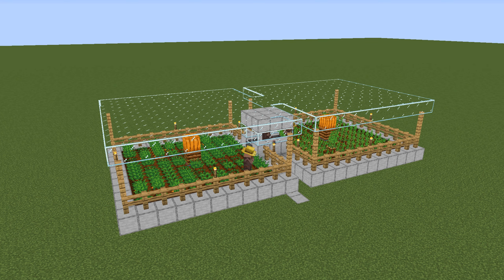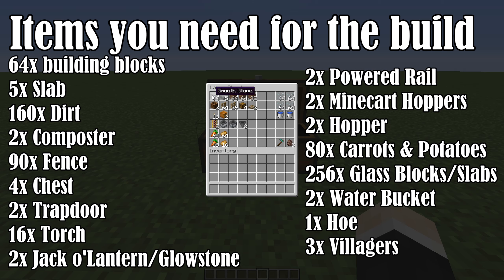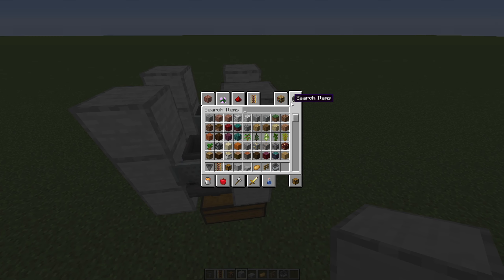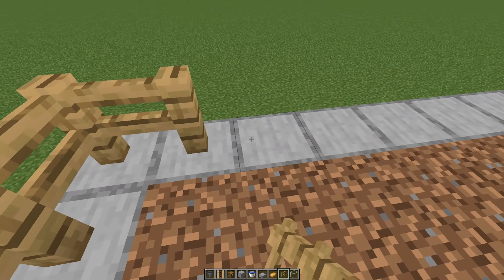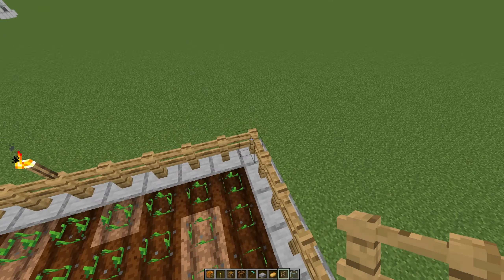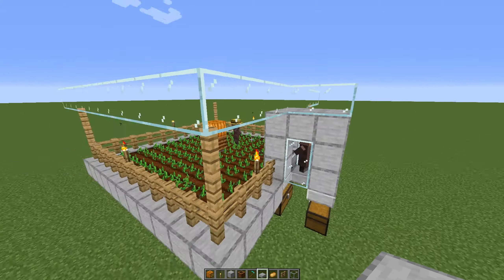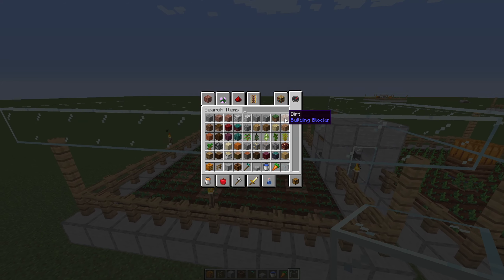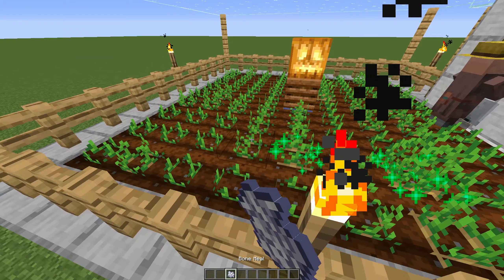Fully AUTOMATIC Carrot & Potato Farm - Minecraft 1.21+ Tutorial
In this tutorial I will show you how to build a Fully Automatic Carrot & Potato Farm for Minecraft Java Edition. This farm is great for early game food, the build itself is super simple and easy to build.

0:00 Intro
0:13 How it works
1:06 Items you need for the build
1:55 Tutorial
9:35 Tutorial Finish
9:59 Outro